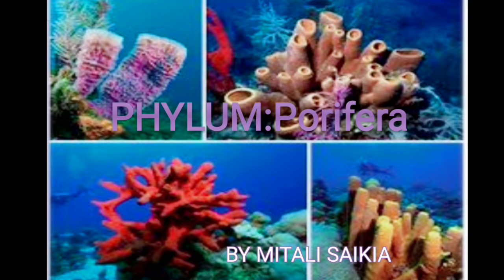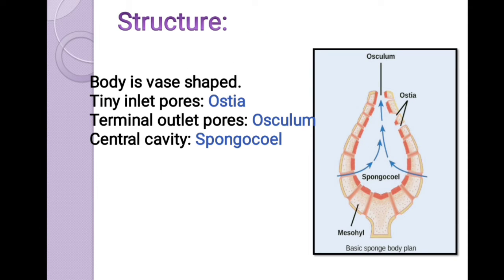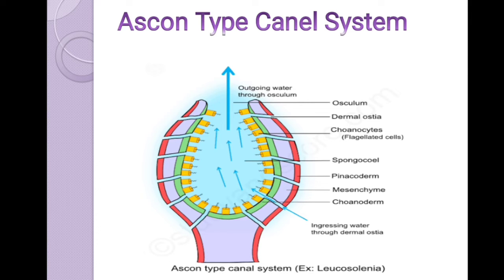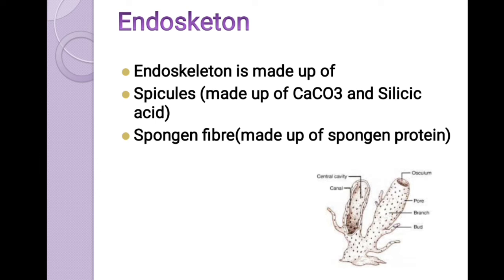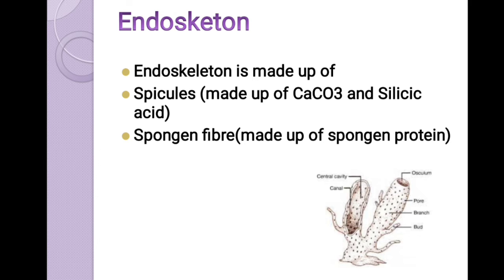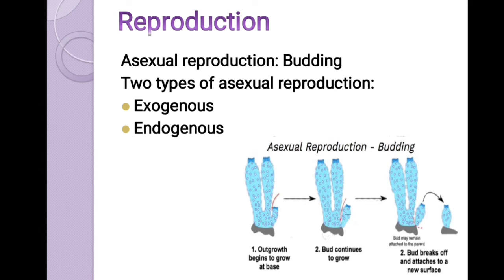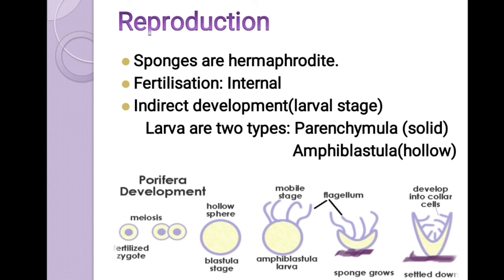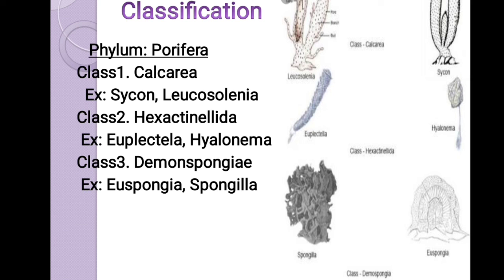ANIMAL KINGDOM/Phylum-Porifera (Non-Chordates)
This video is described about the first phylum of non-chordates.
Phylum-Porifera
Characteristics:
1. Members of this phylum are known as Sponges.
2. These are primitive, multicellular, asymmetrical marine animals with cellular level of organisation.
3. Body is vase shaped made up of tiny inlet pores Ostia,the terminal outlet pore is osculum and the central cavity is spongocoel.
   This cavity helps in exchange of gases and food gathering.
4. Sponges are diploblastic, the outer layer is called pinacoderm and the inner layer is called choanoderm.
5. On the basis of location of choanocytes, the canal system is of three types: Ascon,Sycon and  Leucon.
6. Endoskeleton is made up of spicules and spongen fibres.
7. Nutrition in porifera is holozoic and digestion is intracellular.
8. Respiration takes place by diffusion in the body surface and the excretion takes place through bodysurface.
9. Sponges are hermaphrodite and they reproduce asexually by budding and sexually by formation of gametes.
10. Fertilization is internal and development is indirect.
11. Sycon ,spongilla and euplectella are some common sponges.
12. Depending on the endoskeleton, sponges are classified into 3 classes.
Class 1.Calcarea
Class 2.Hexactinellida
Class 3.Demonspongiae